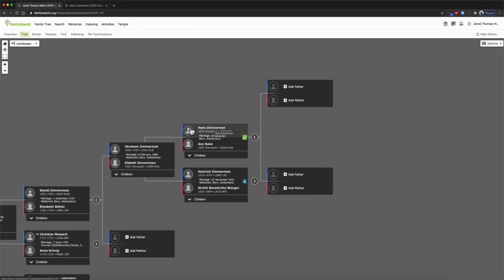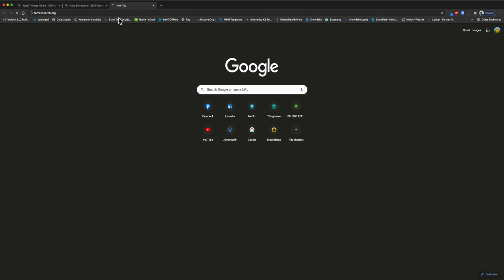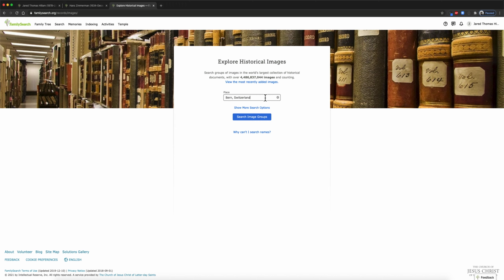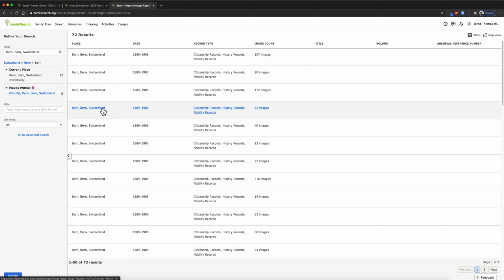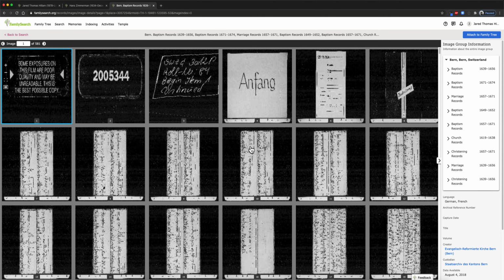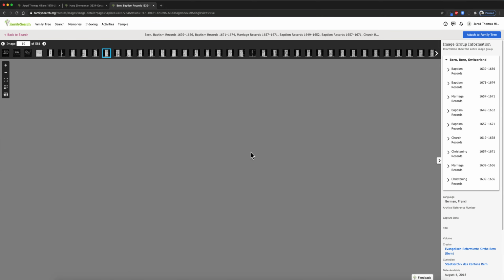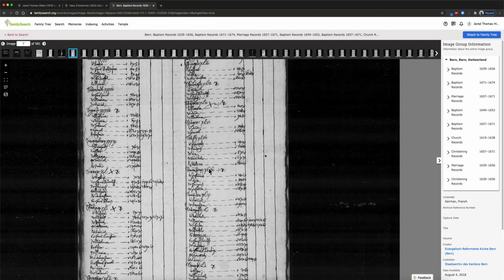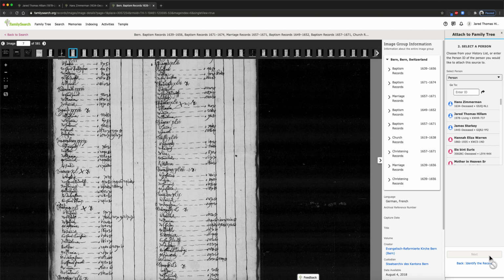Using Image Search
Learn how to browse images that have not been indexed yet.